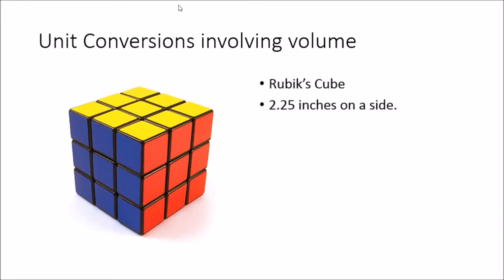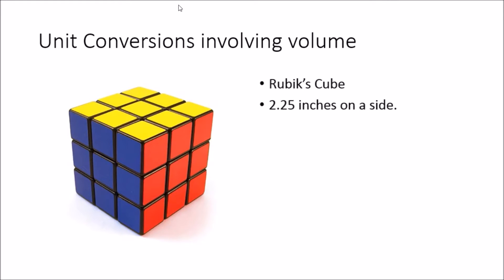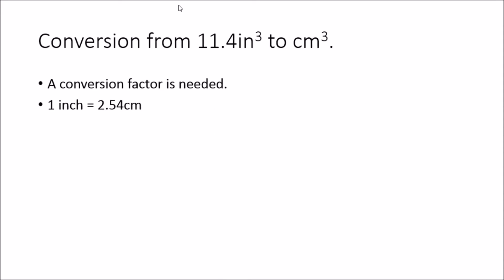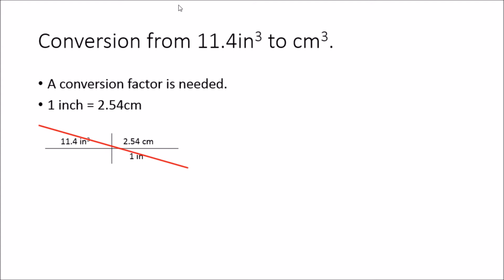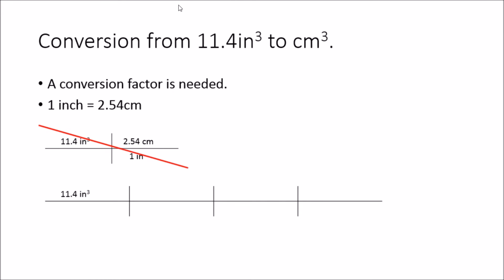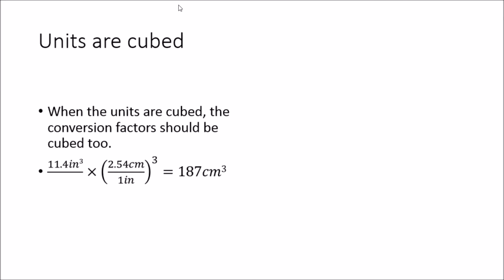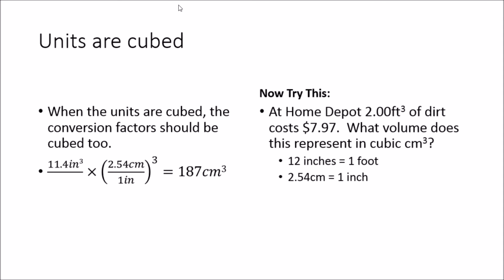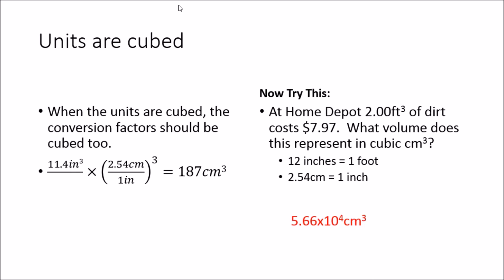Volume Unit Coversions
This video gives a little practice in converting from one cubic unit to another.  There is a worked example of cubic inches to cubic centimeters.